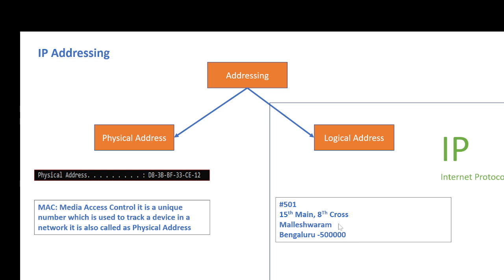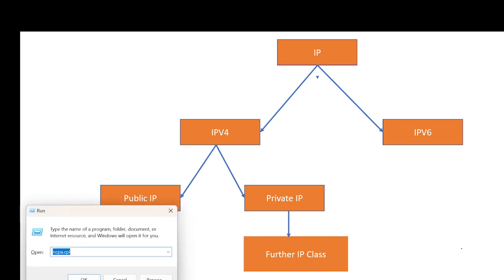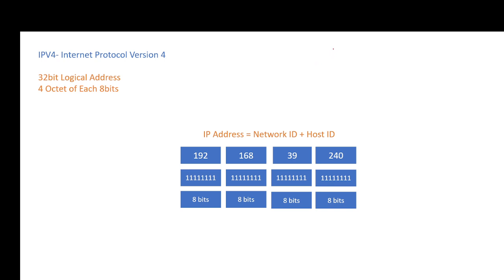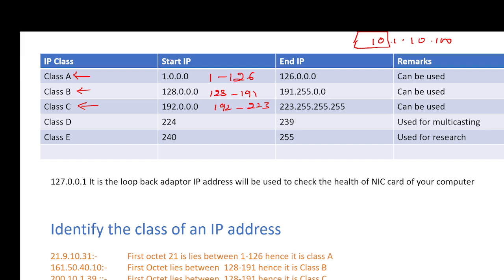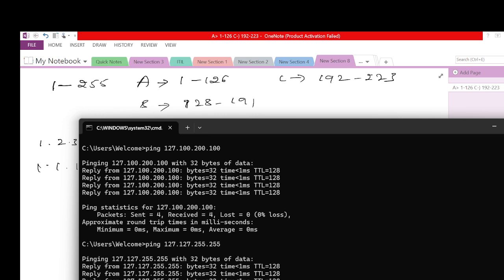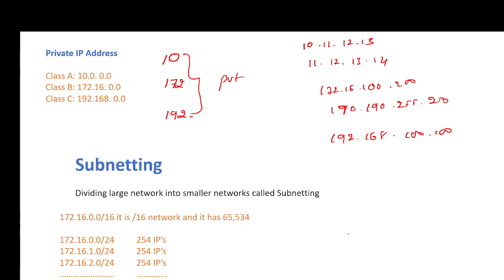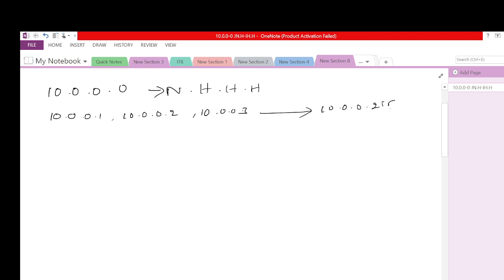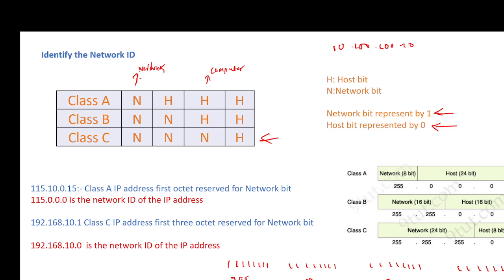IP Addressing.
Explained IP Address, Classes, Subnetting, and Loopback IP address.